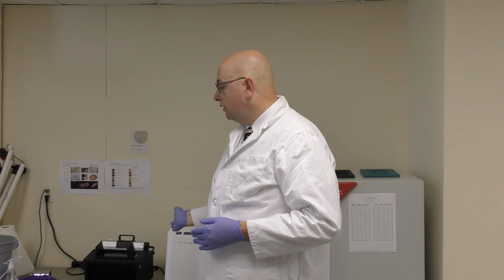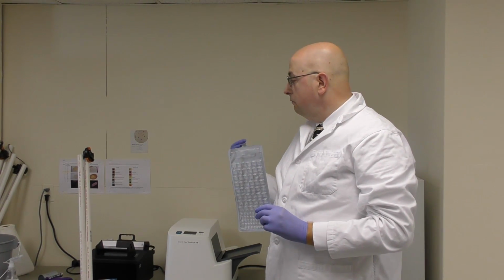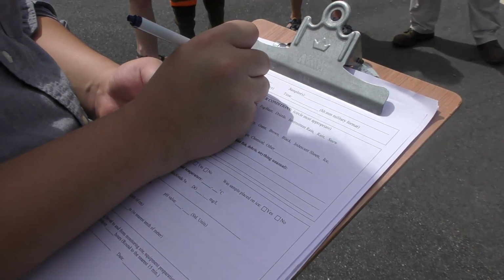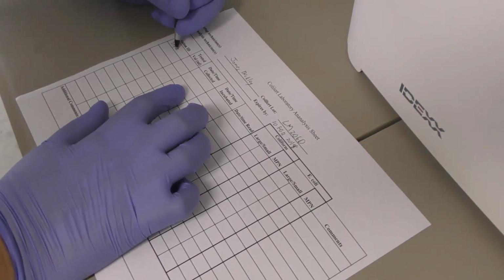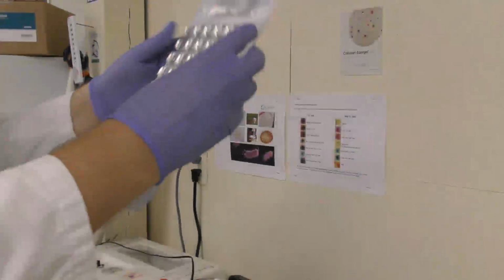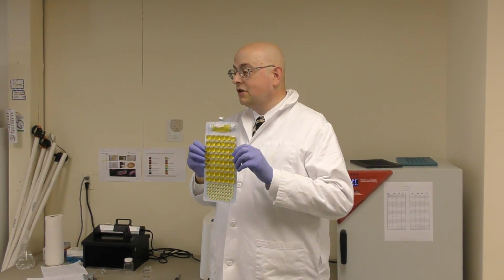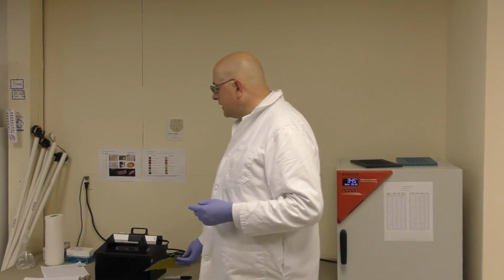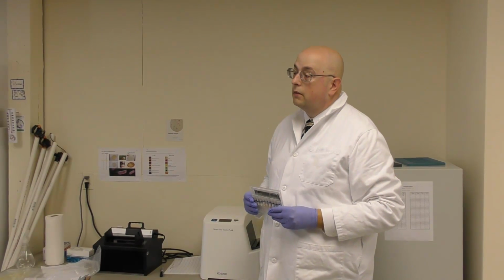VADEQ and RCA Colilert Training for Bacteria Monitoring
James Beckley of the Virginia Department of Environmental Quality demonstrates using the Colilert method for bacteria water quality testing. The Rivanna Conservation Alliance uses this method for citizen monitoring of the waterways in the Rivanna River Watershed.